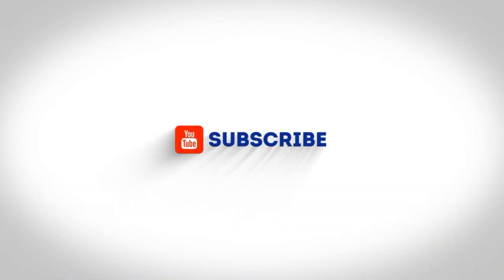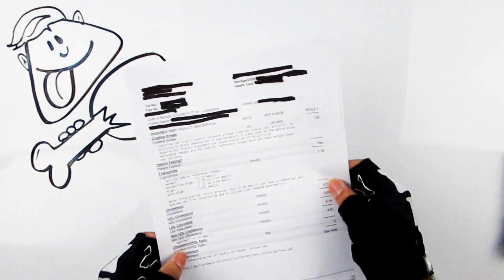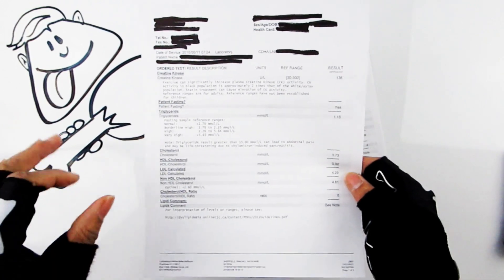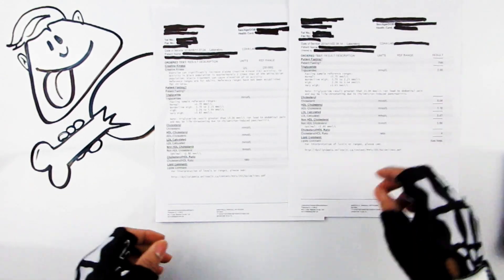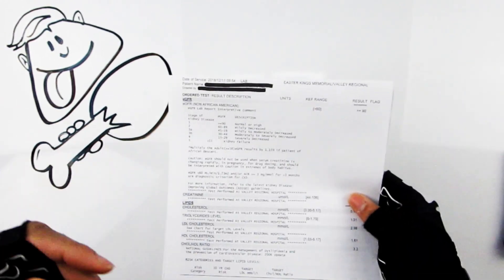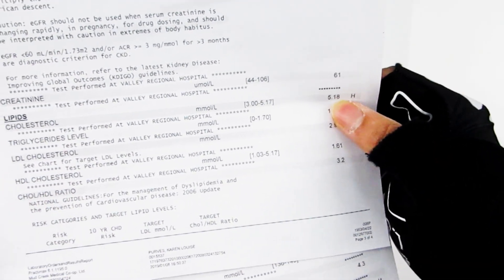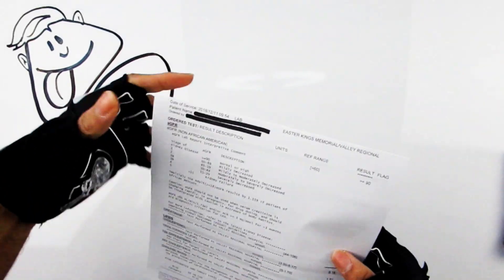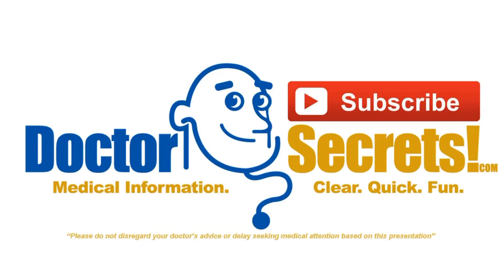Keto Diet Blood Test Results Before and After a Ketogenic Diet : Couple Case Studies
Blood work results on a Ketogenic Diet Before and After. The outward results of ketogenic diets are undeniable, but what about the transformative internal effects of being on a keto diet. In these two case studies we examine the remarkeable laboratory blood tests of two different people, one male and one female, before and after being on a keto diet.